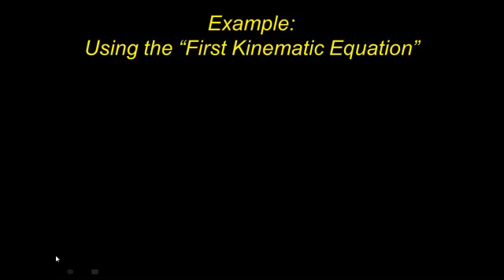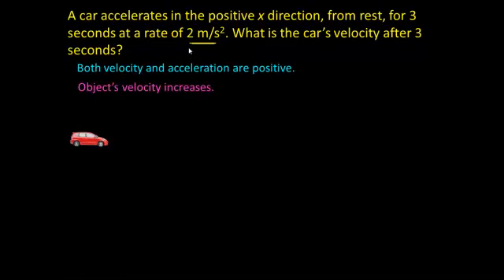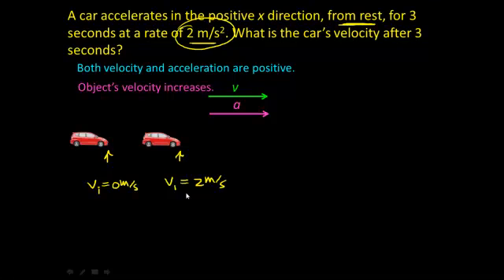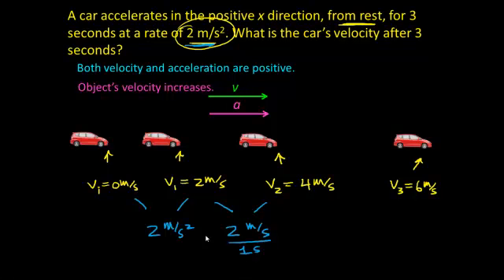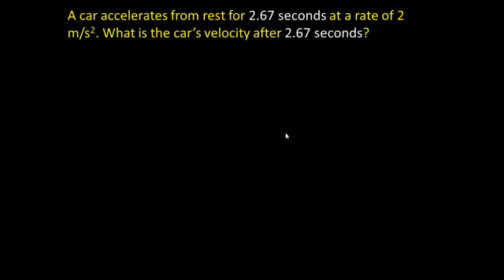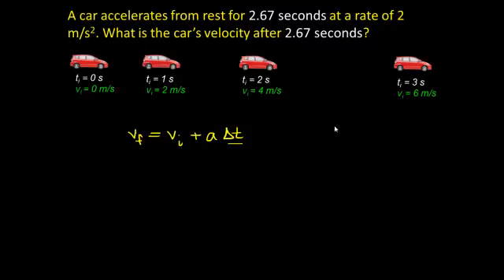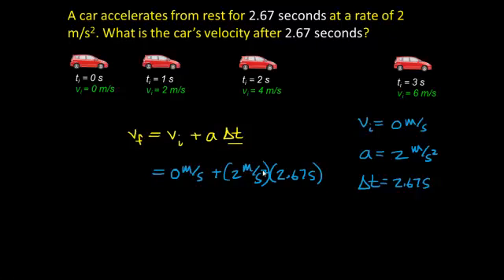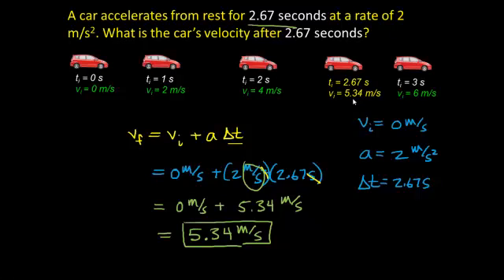first kinematic equation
Bridging the gap between an intuitive approach to calculating an object's velocity given its acceleration to applying the "first" kinematic equation